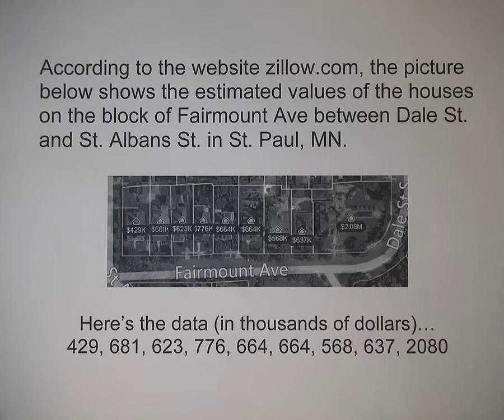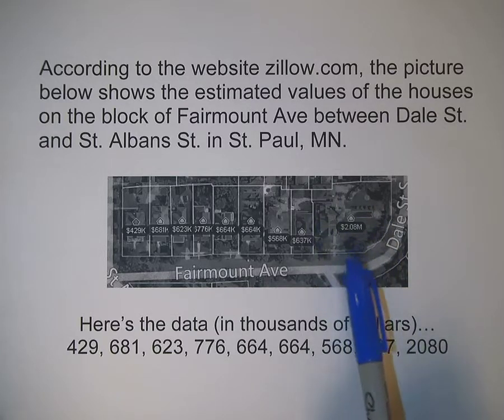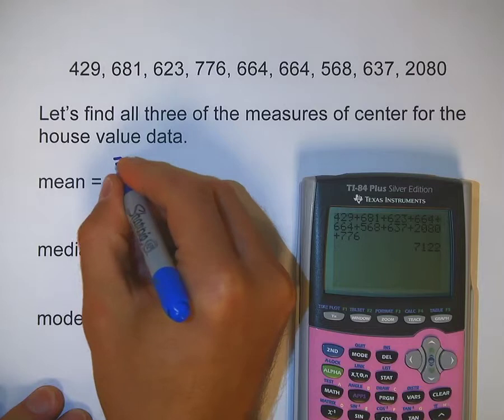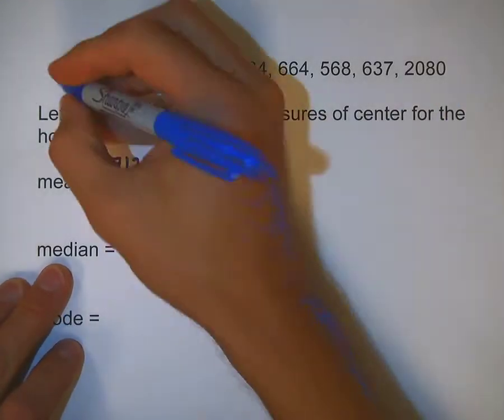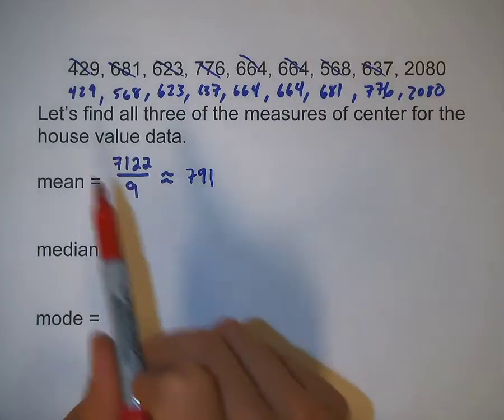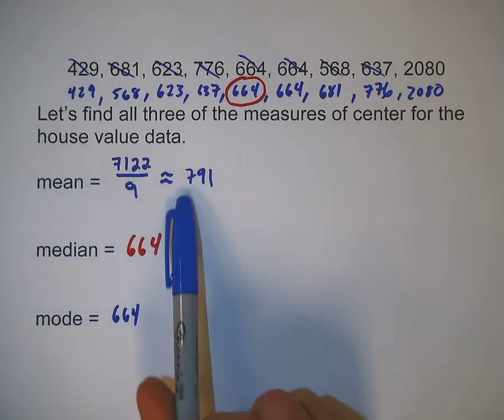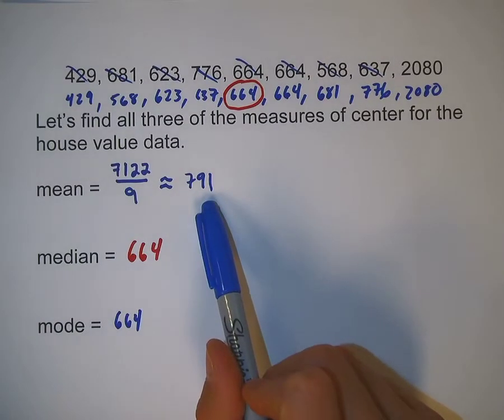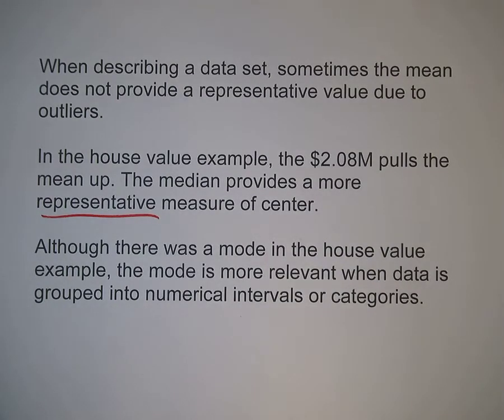3 1 5 Which Measure of Center